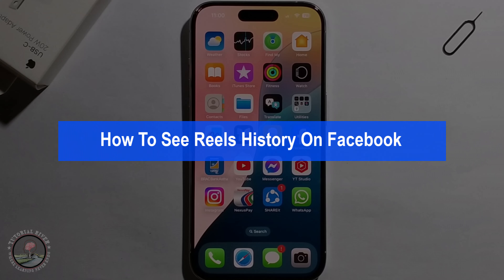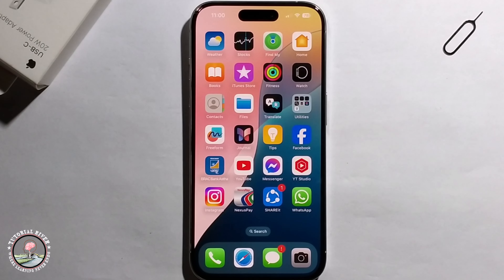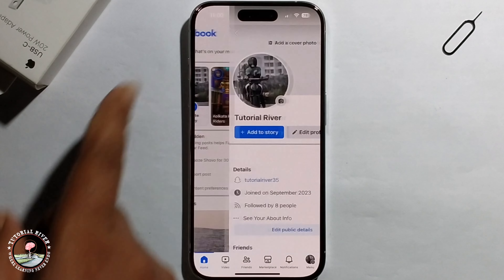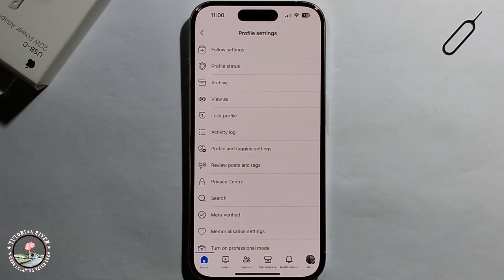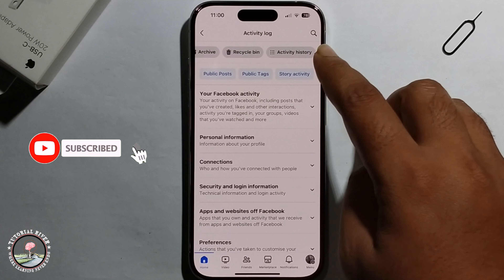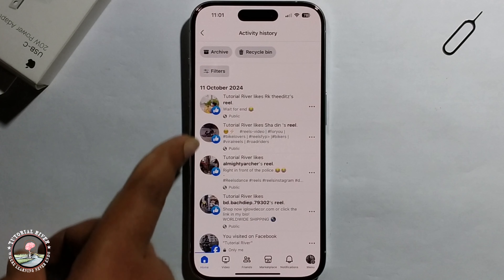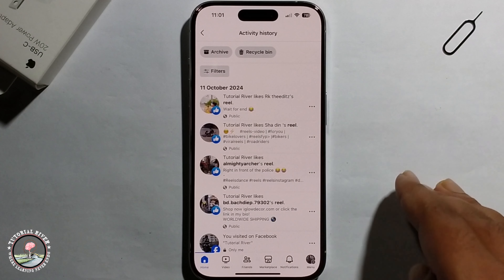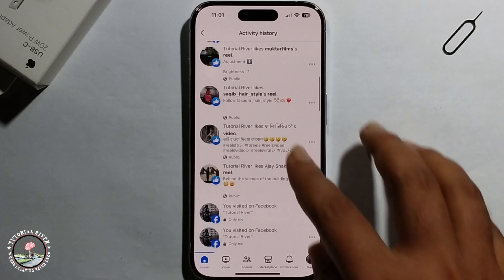How To See Reels History On Facebook [New Way] See Facebook Reels Watch History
Ever scrolled through Facebook Reels, found something hilarious or super informative, and later wanted to show it to a friend, only to realize you can't find

Video Parts:
0:00 Info & Intro
0:07 Open Facebook
0:19 Click on Activity History
0:30 Ending & Outro